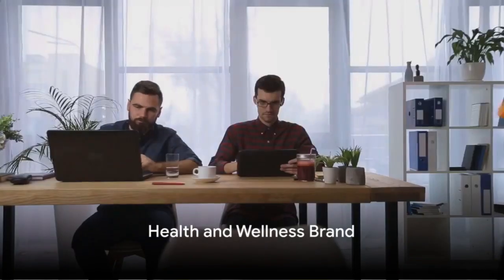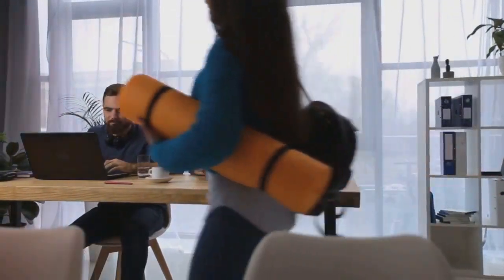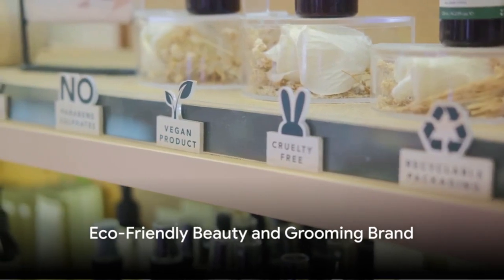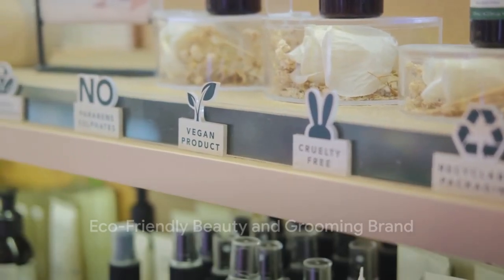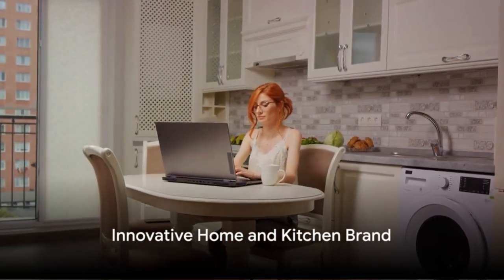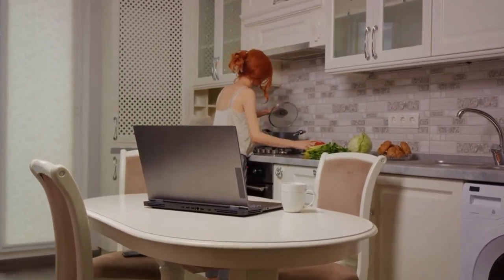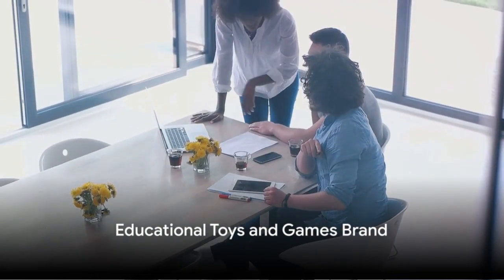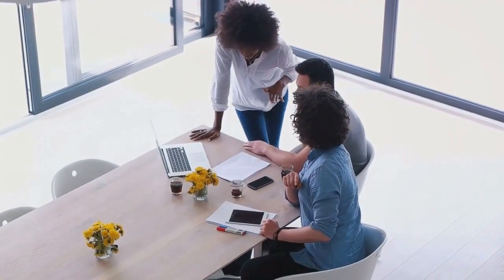10 DTC startup business ideas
Direct-to-consumer (D2C) and direct-to-customer (DTC) businesses are all the rage these days. By selling directly to customers online, D2C/DTC companies can offer greater value and build stronger customer relationships.

If you want to start your own online business, D2C/DTC is a great model to consider. The low overhead and ability to quickly validate ideas make D2C/DTC ideal for first-time founders and bootstrappers.